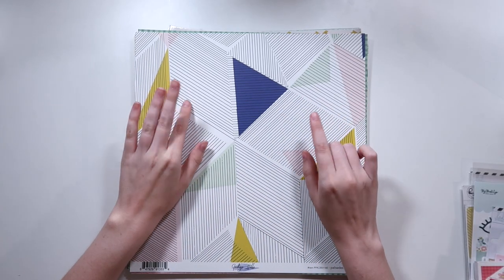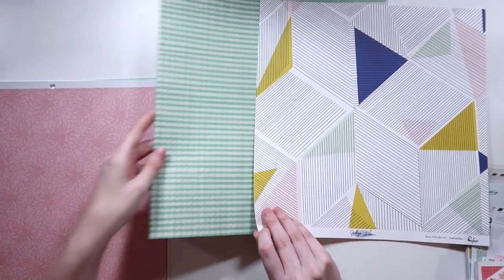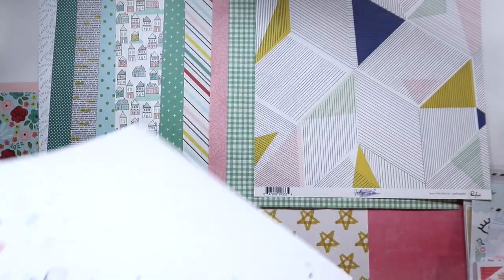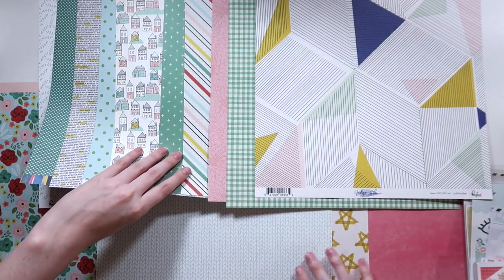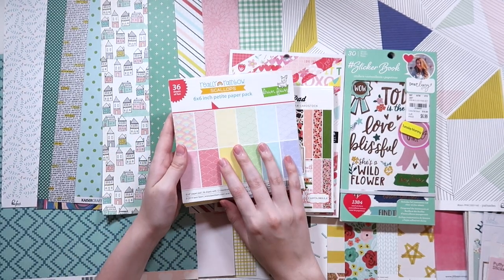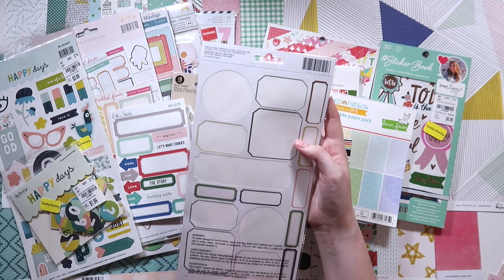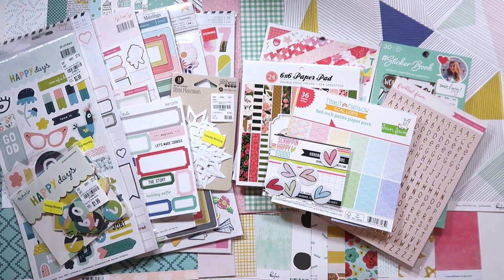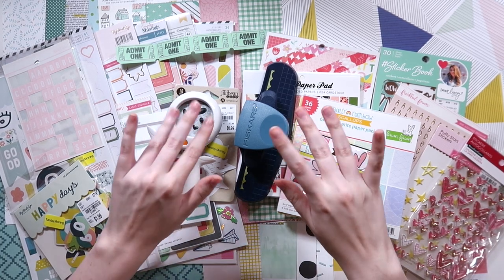July 2021 Homemade Scrapbook Kit Share! // How to Kill a Kit with Style!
I hope you enjoyed this scrapbook kit share! There are a lot of different and fun things going on, but it should certainly be exciting! Let me know what you are most excited to see me use from this kit in the comments below!

Get the product list over on my blog!:

// MY EQUIPMENT
My Camera
My Lights